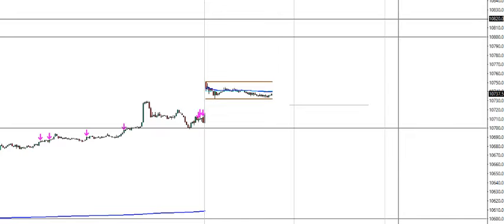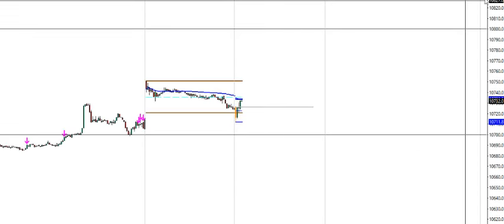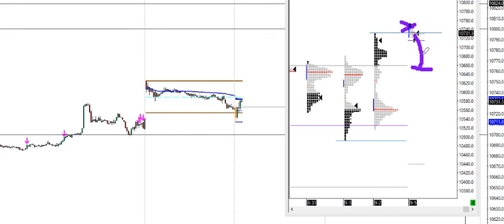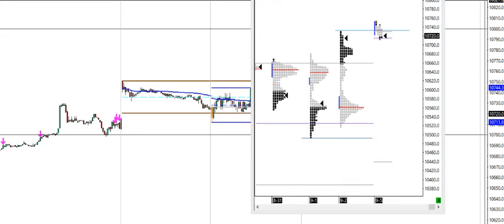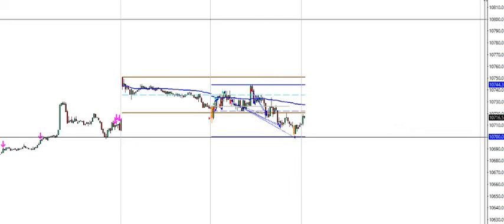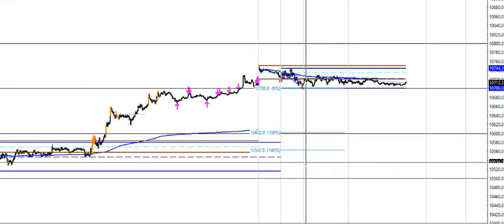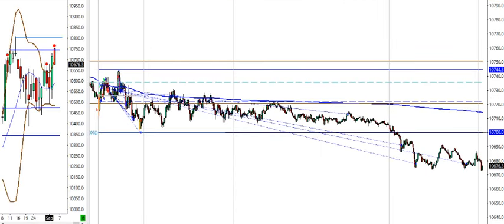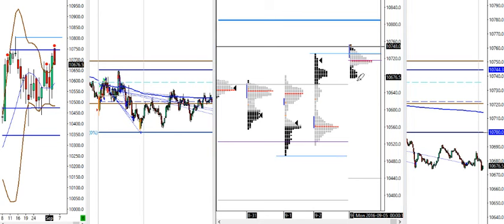Weekly fakeout? DAX